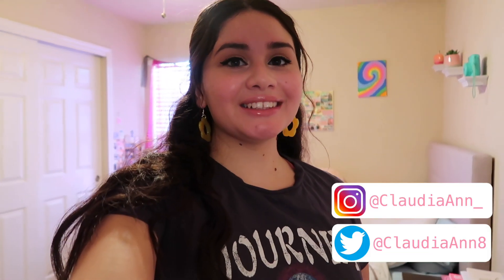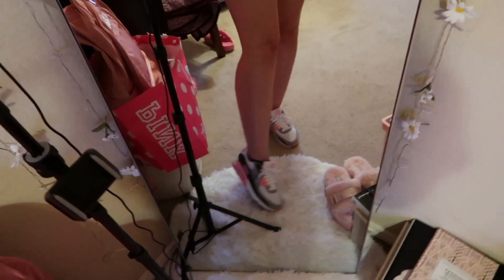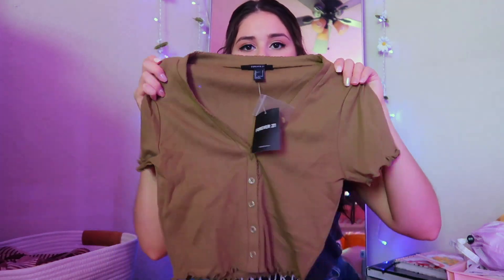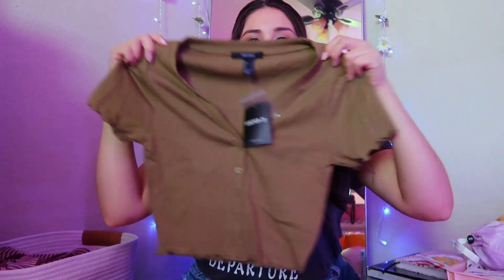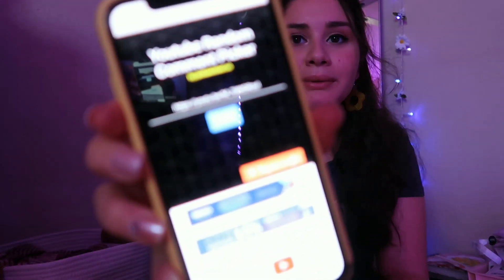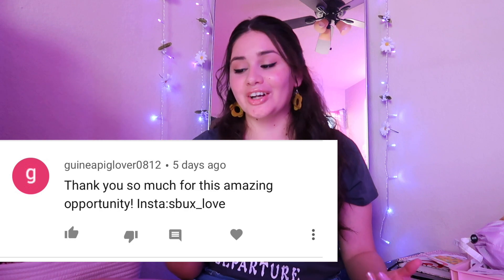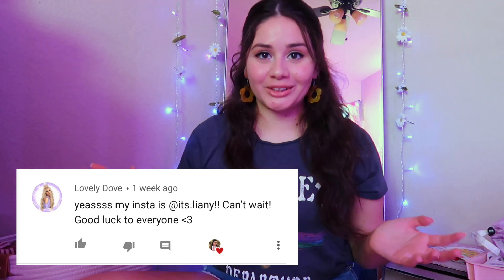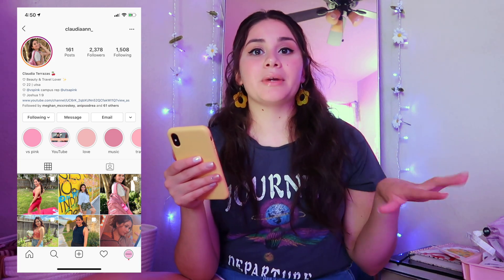NEW BACK TO SCHOOL GIVEAWAY 2020 *4 WINNERS* | Claudia Ann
I decided to do another back to school giveaway on my channel since I saw how many people were really hoping to win my last one! I want to give a HUGE THANKS to my mom and grandparents for helping me out in this giveaway! I am so so thankful that I get the opportunity to give back as much as I can! I will do many more giveaways on my channel in the future, so if you don't win, don't worry! See you in my next video!
Claudia :)

- Comment your IG name so I can reach out to the winner!
- U.S. Resident
*I WILL BE CHECKING TO ALL OF THESE WHEN LOOKING FOR THE WINNERS!*

What camera do I use? Canon PowerShot G7 X Mark II